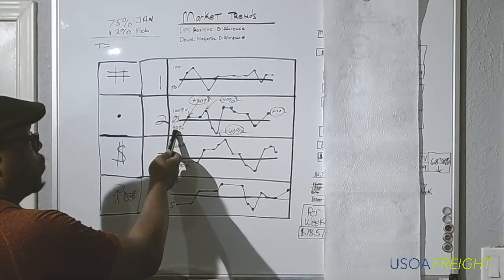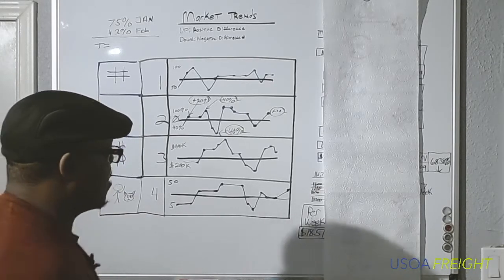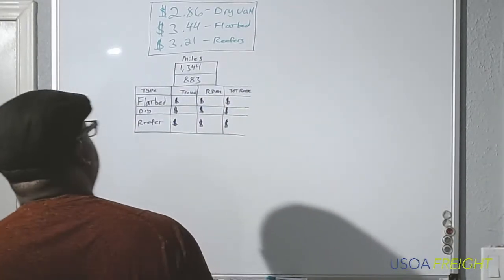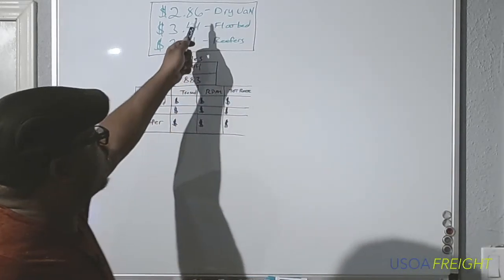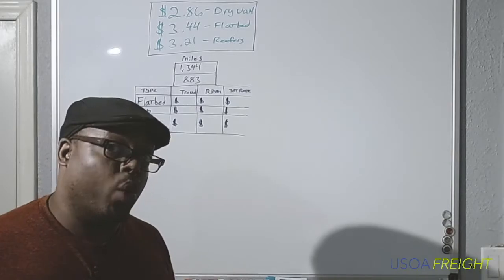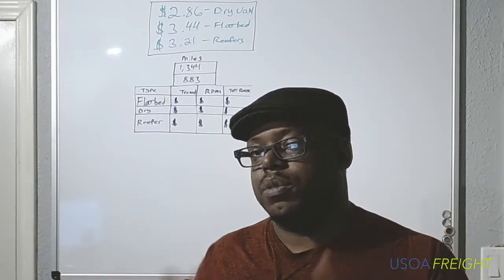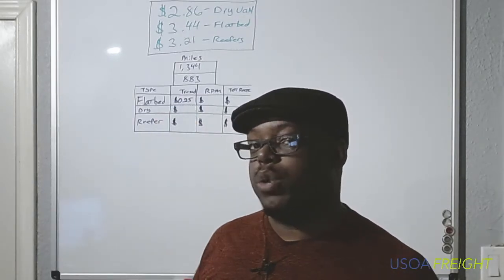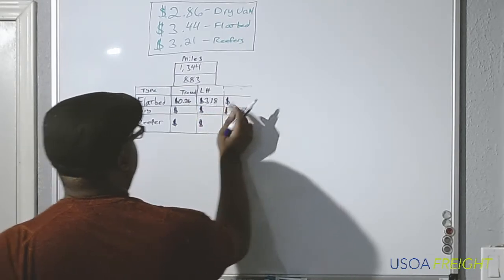Trending, Market, Supply and Demand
In this video i discuss about market trends and how it plays a role within supply and demand as well as rate quoting.